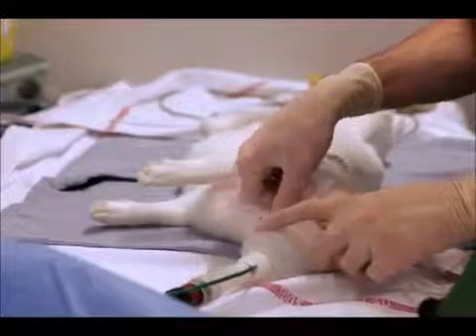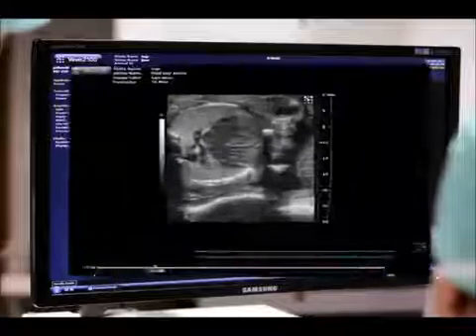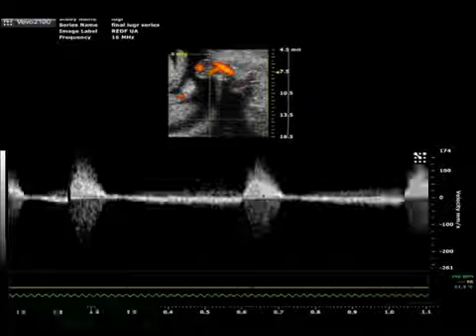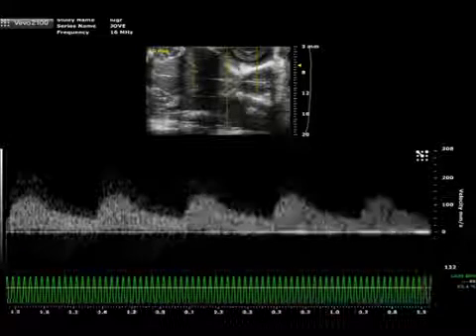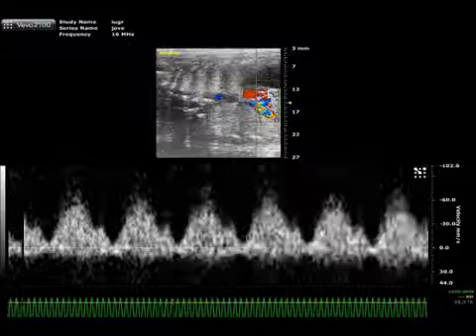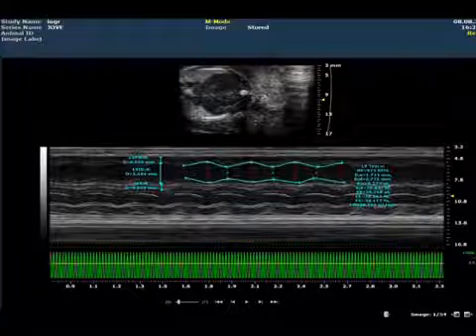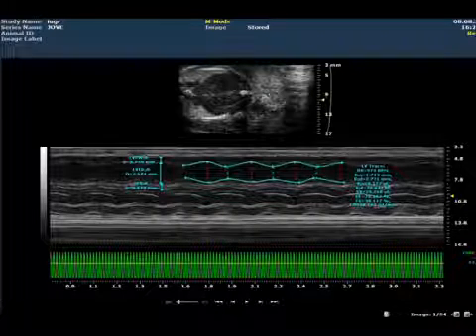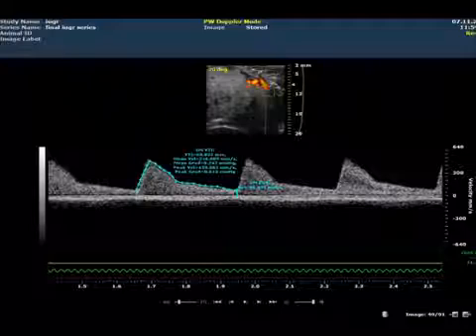VisualSonics Grant Contest Video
VisualSonics and JoVE are proud to announce a 2013 publication grant award for researchers utilizing the Vevo® 2100 or Vevo® LAZR platform in their work.